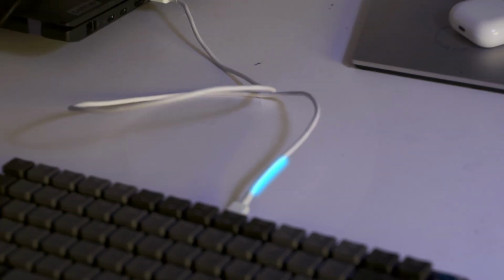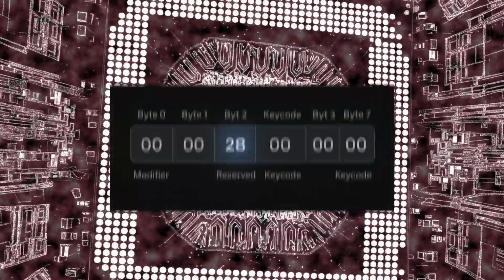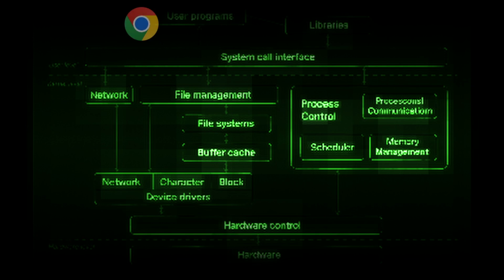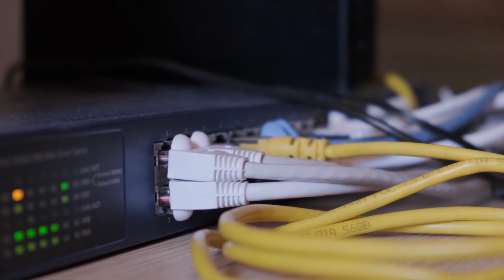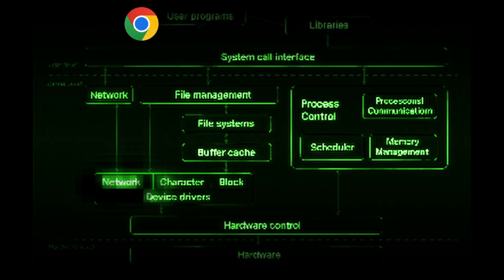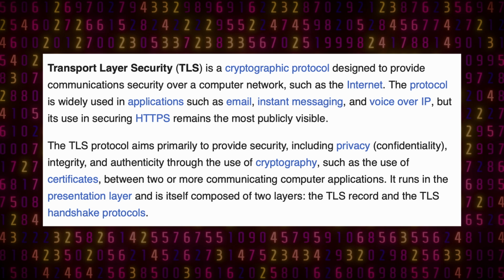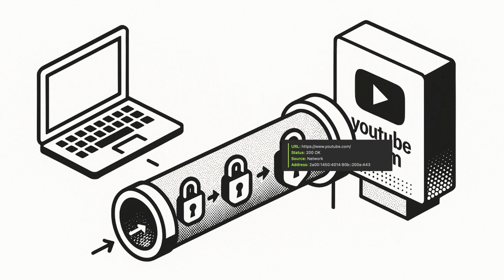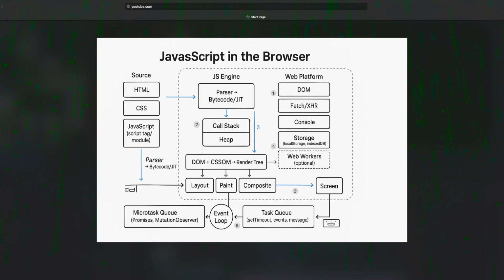what happens when you click enter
Hello!